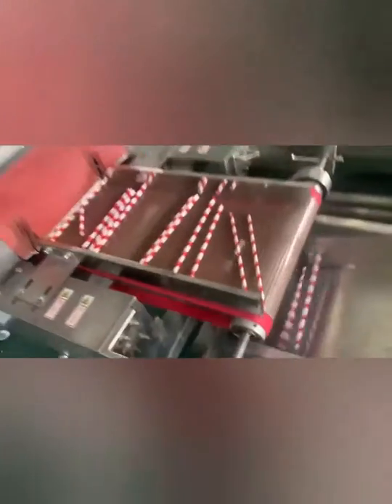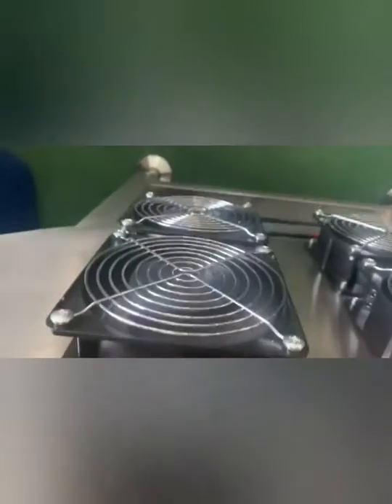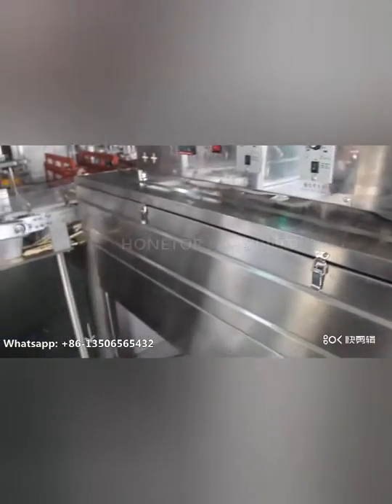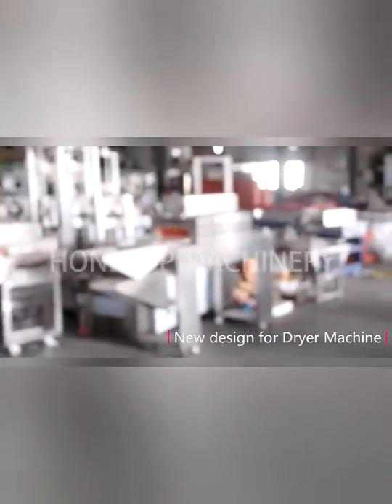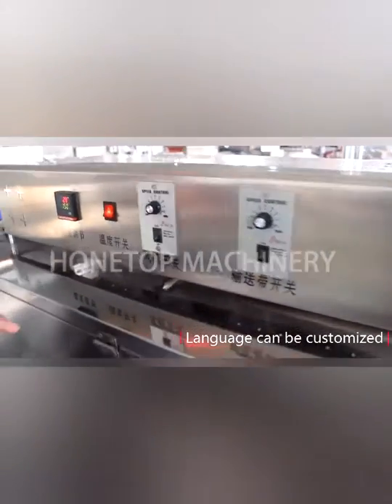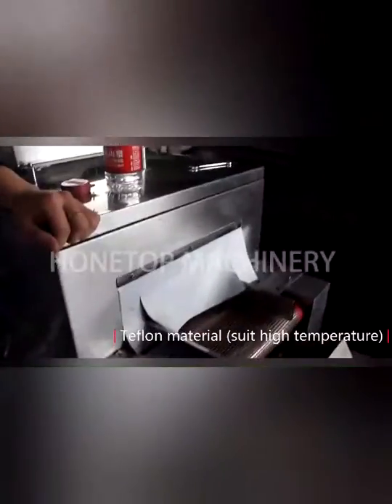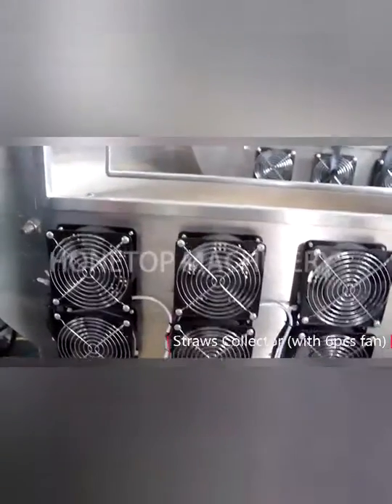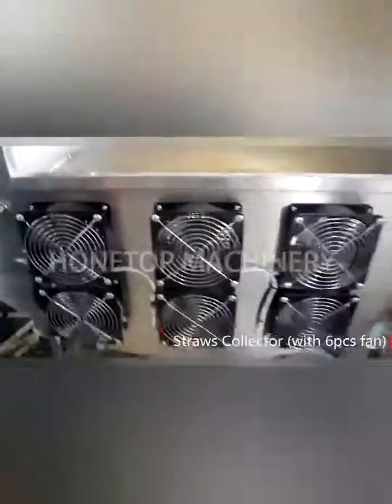Dryer Machine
Professional Paper Straw Machine Supplier
Company: Ruian Honetop Machinery CO., LTD